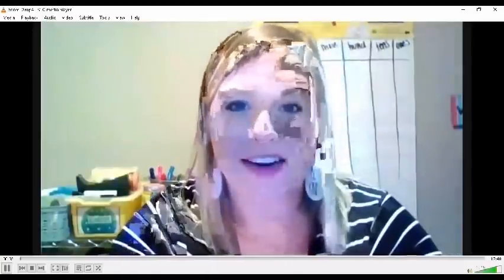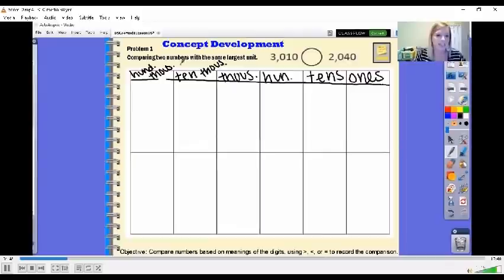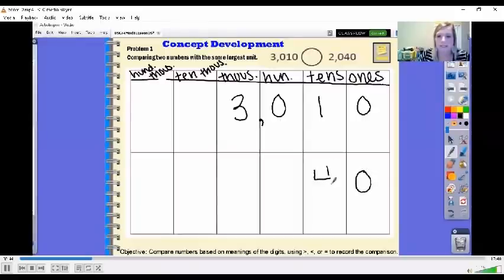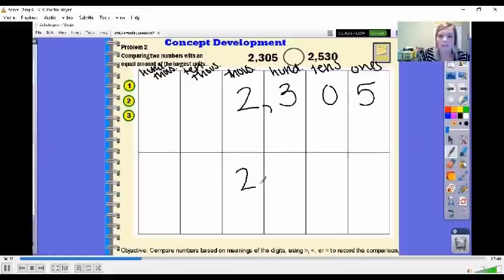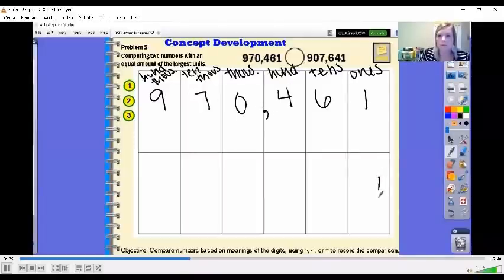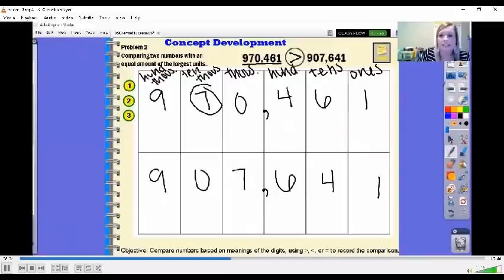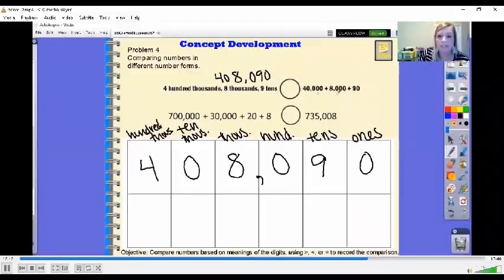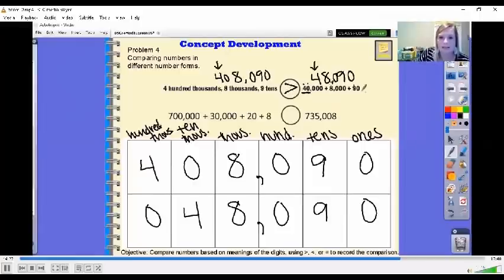Module 1 Lesson 5